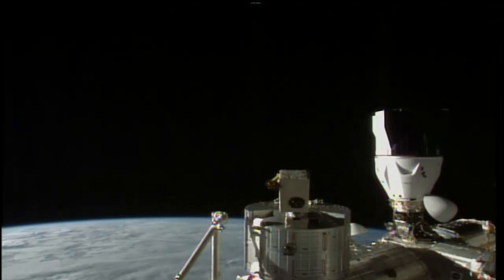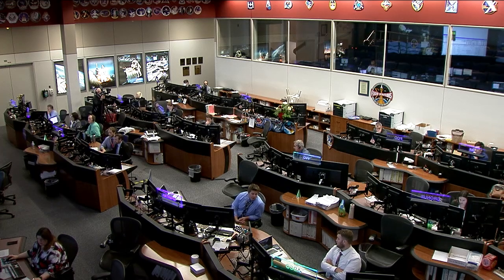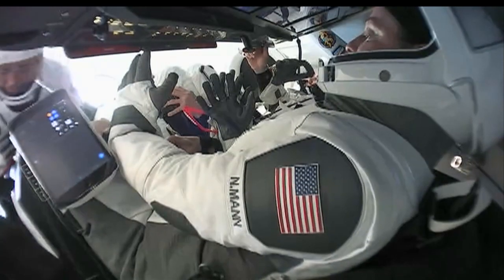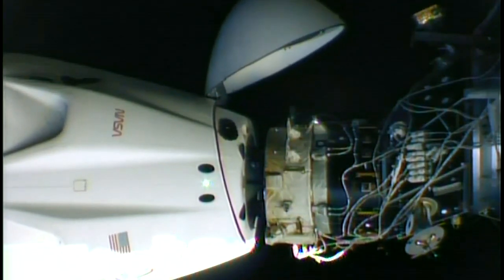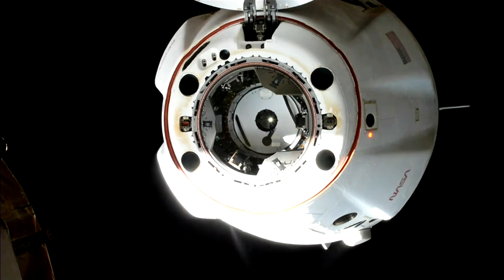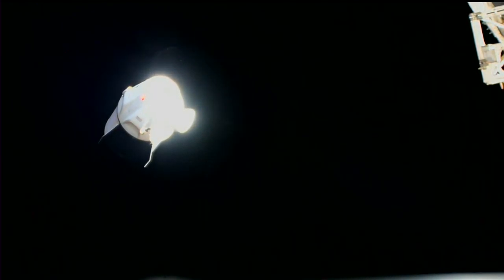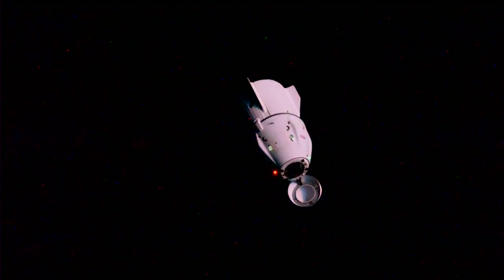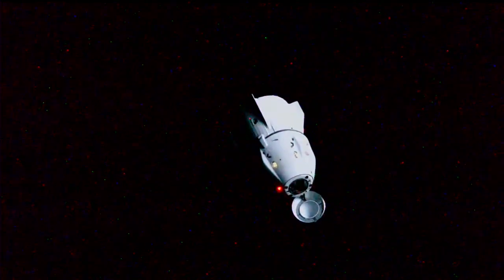NASA's SpaceX Crew-5 Flight Day 3 Highlights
Aboard the International Space Station, NASA astronauts Josh Cassada and Nicole Mann, JAXA (Japan Aerospace Exploration Agency) astronaut Koichi Wakata, and Roscosmos cosmonaut Anna Kikina began their journey back to Earth on Saturday, March 11. SpaceX Crew Dragon Endurance closed its hatches and autonomously undocked shortly after at 2:05 a.m. EST.  NASA and SpaceX are targeting 9:19 p.m. EST Saturday for a splashdown that will wrap up a nearly six-month science mission living and working aboard the microgravity laboratory to advance scientific knowledge and demonstrate new technologies for future human and robotic exploration flights as part of NASA’s Moon and Mars exploration approach, including lunar missions through NASA’s Artemis program.